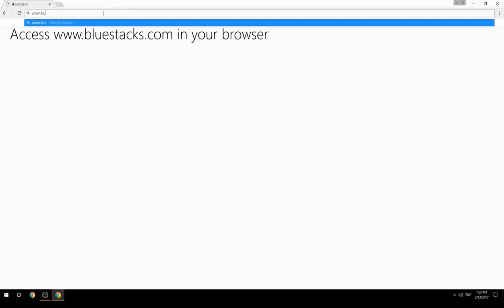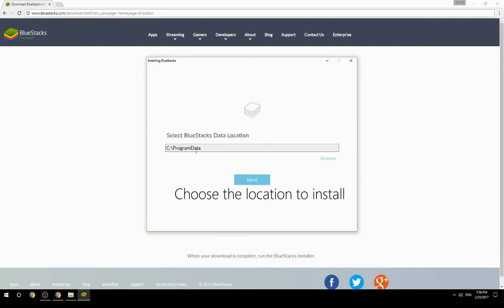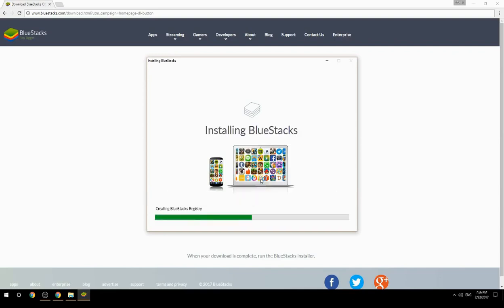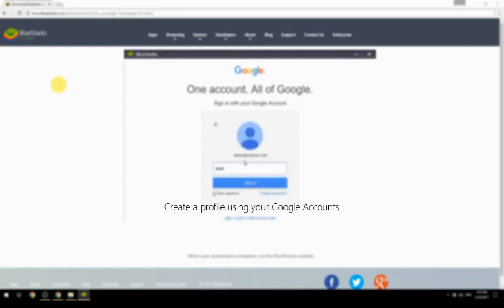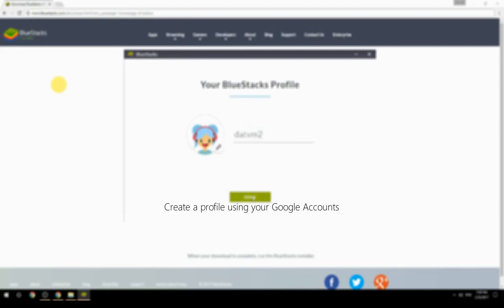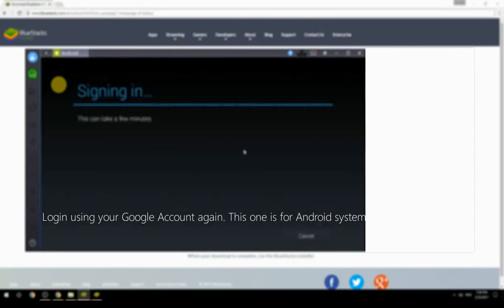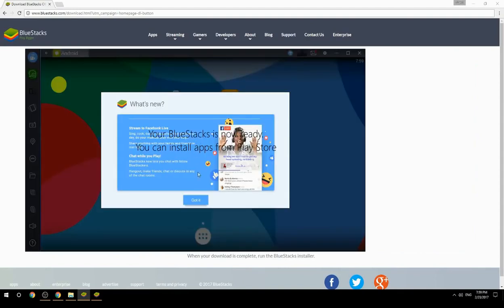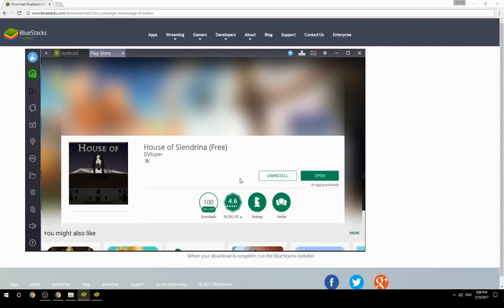How to Download & Play House of Slendrina (Free) on your Computer. Valid for Windows 7/8/10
Learn how to download & Play House of Slendrina (Free) on your computer today. This method works for Windows 7/8/10. It will take you less then 10 minutes to get started.